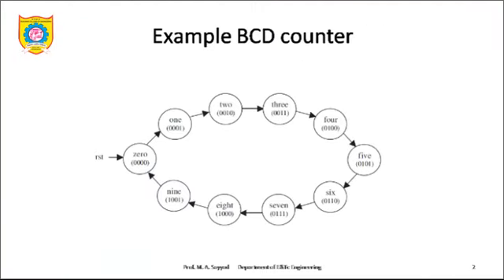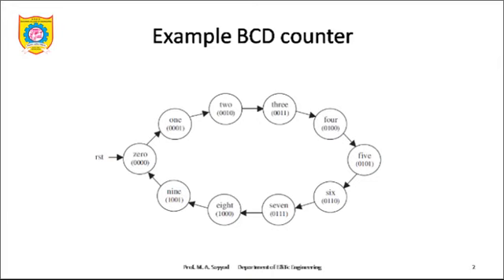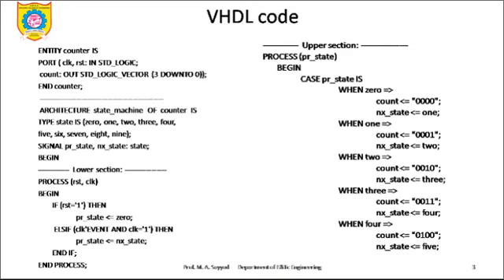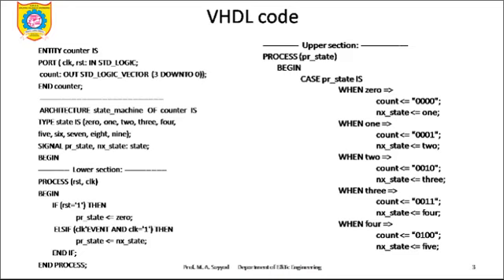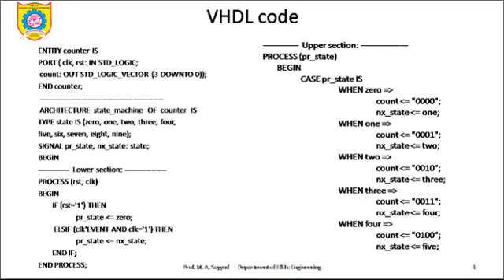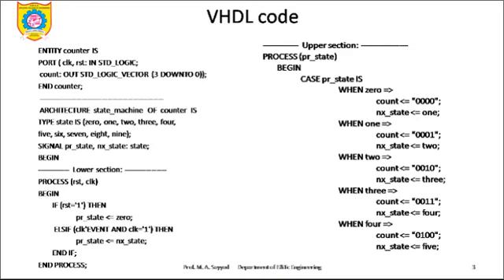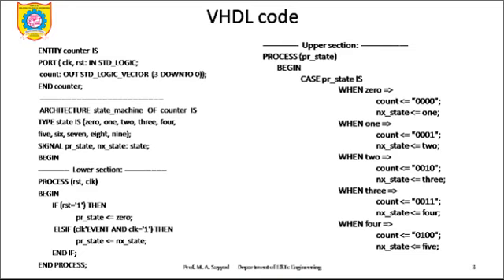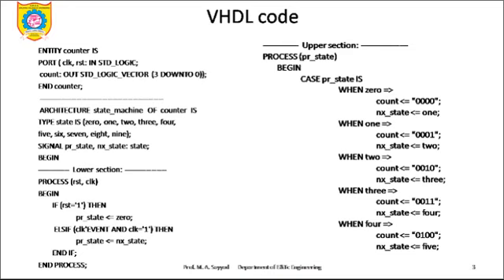VLSIDT unit2 lect2